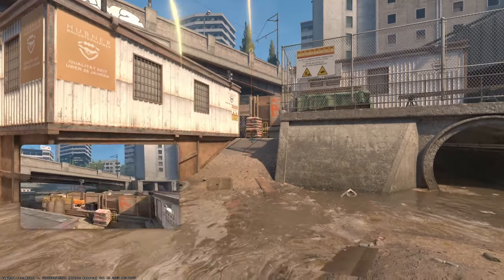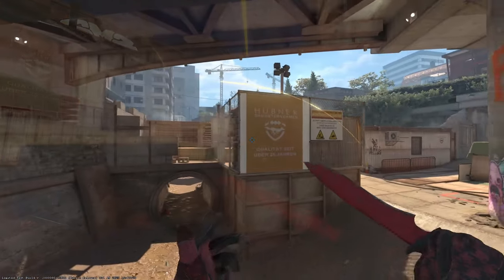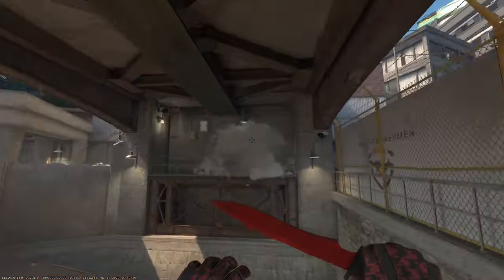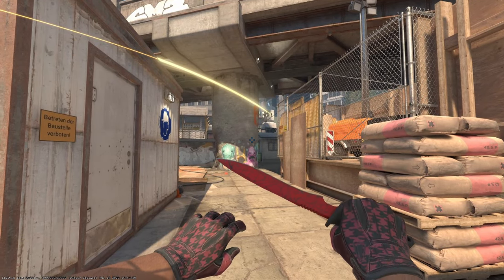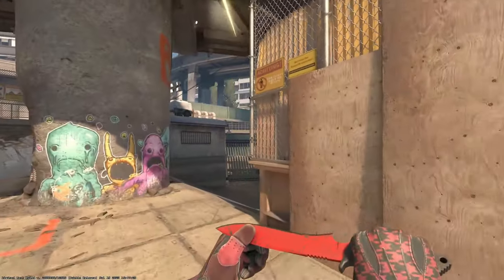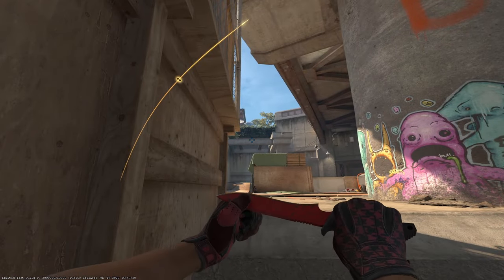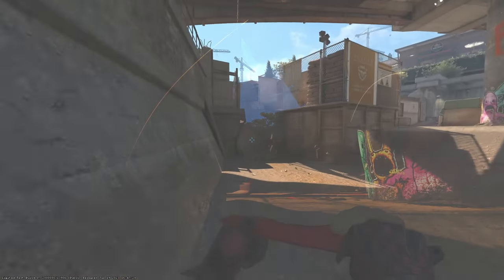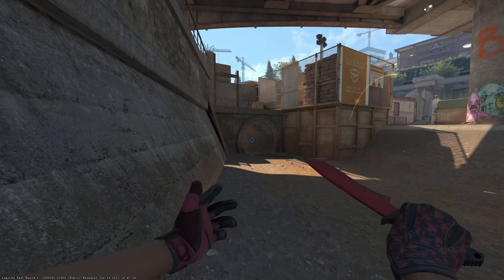CS2 Overpass B Nadeset You Need To Know!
CS2 B Overpass Heaven Smoke and B Flashes